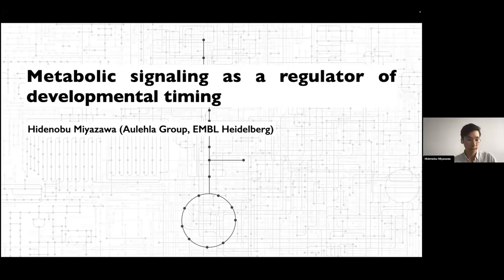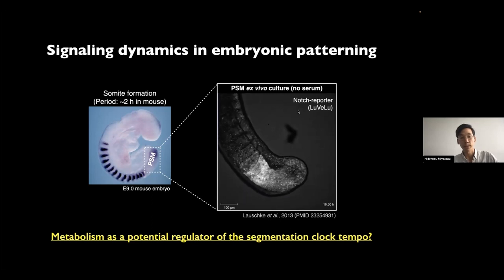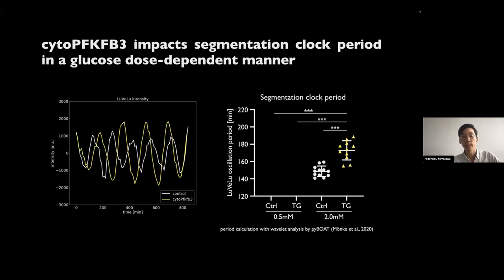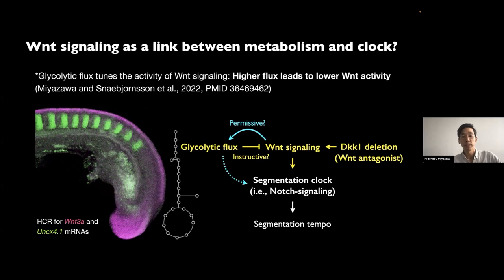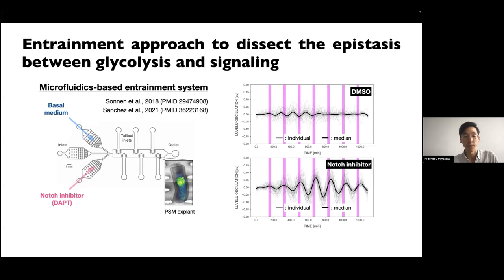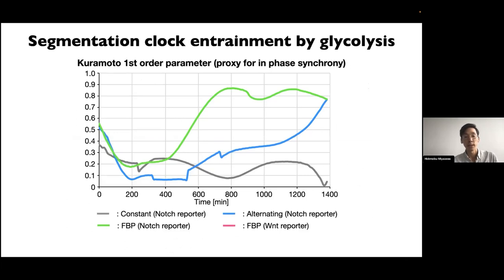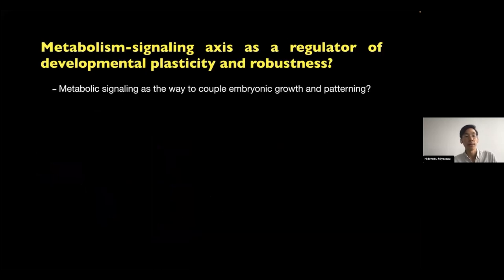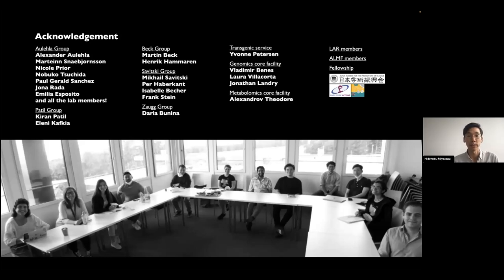Development presents... Hidenobu Miyazawa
On 25 October 2023, Development hosted a webinar chaired by Development’s Associate Editor Irene Miguel-Aliaga (Imperial College London) and featured three early-career researchers studying metabolism and development. The webinar coincided with the completion of Development’s Special Issue: Metabolic and Nutritional Control of Development and Regeneration

Hidenobu Miyazawa (EMBL Heidelberg) talked about ‘Metabolic signaling as a regulator of developmental timing’.